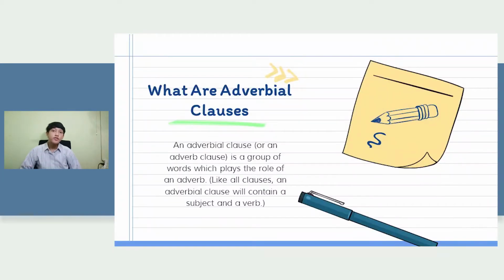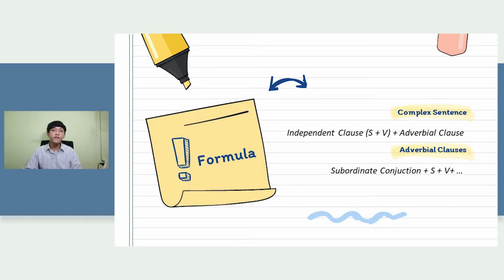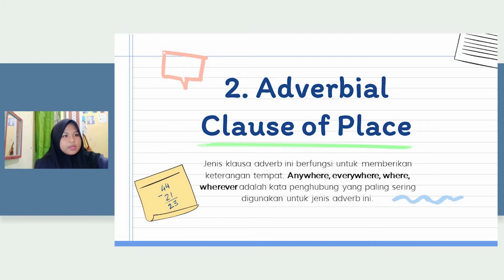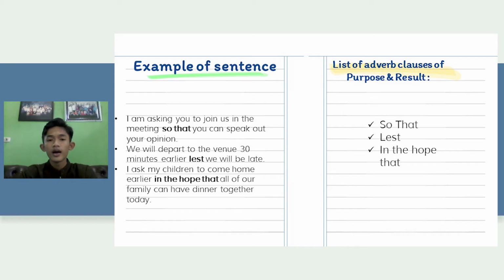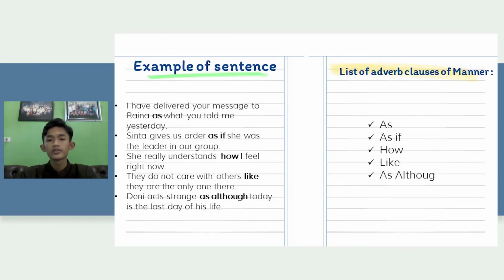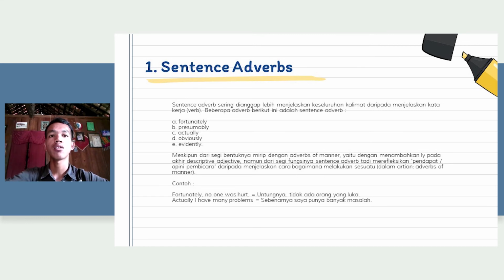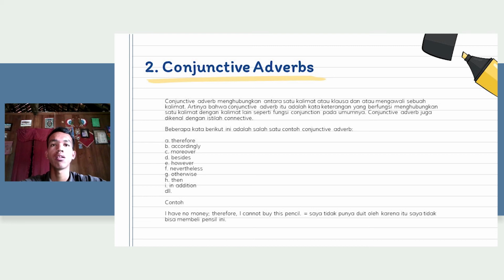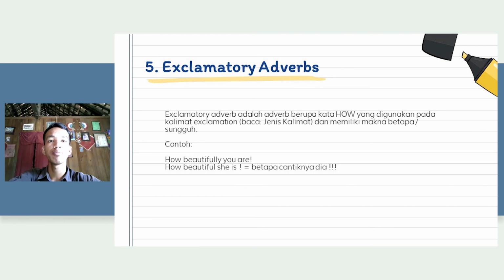[Perbaikan] ADVERBIAL CLAUSES | SYARIF, VJIANTIKA, TAUFIQ, SUDIRMAN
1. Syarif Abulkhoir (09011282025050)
2. Vijiantika Fajaria Sastri (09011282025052)
3. KIAGUS MUHAMMAD TAUFIQURRAHMAN ALFARIZI ( 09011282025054)
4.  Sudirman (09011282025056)